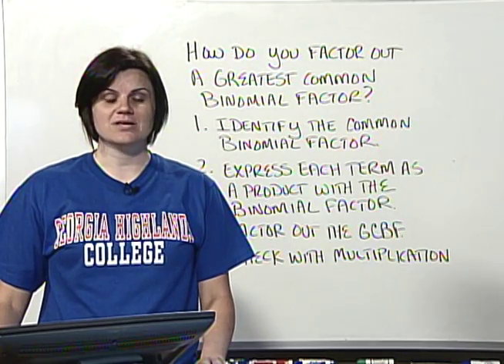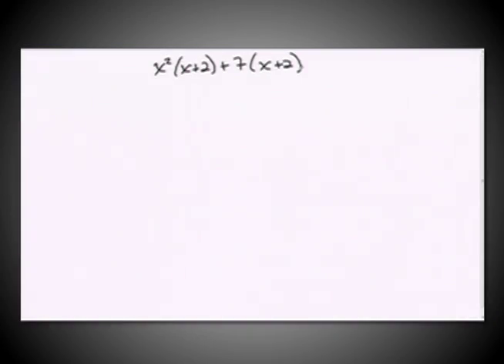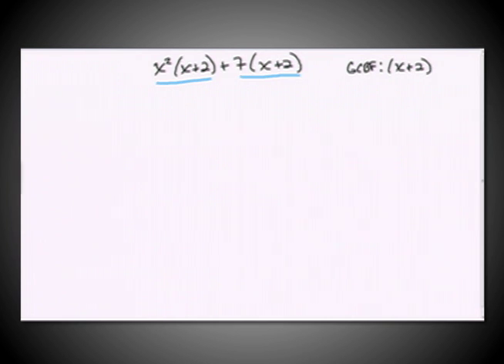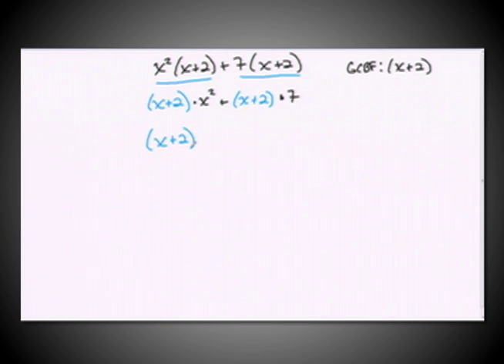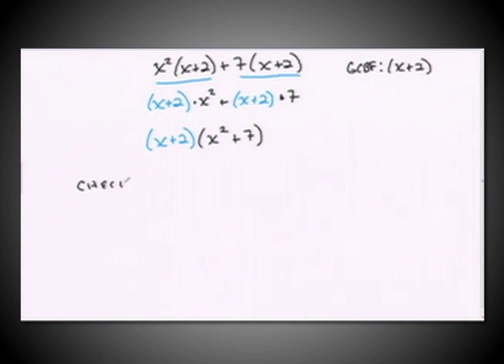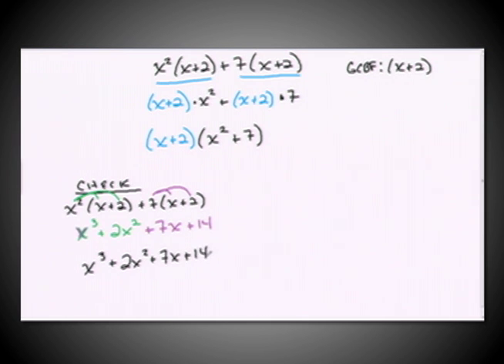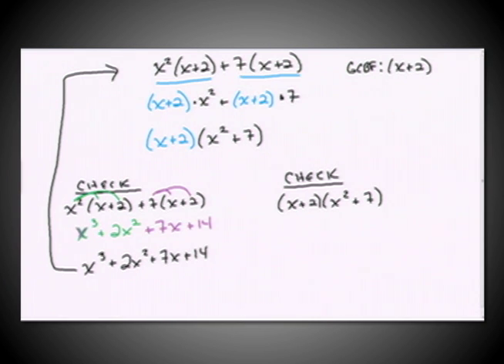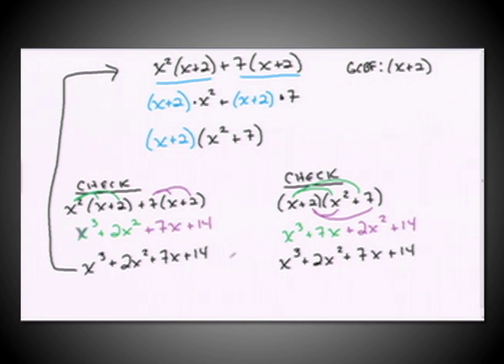Math 0097 & 0099 Tutorial 5 - How do you factor out a greatest common binomial factor?